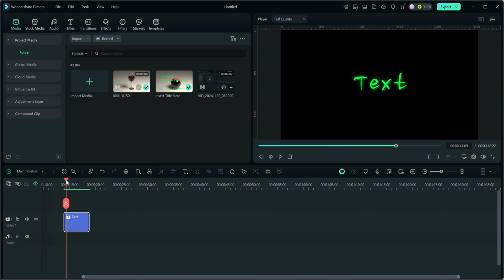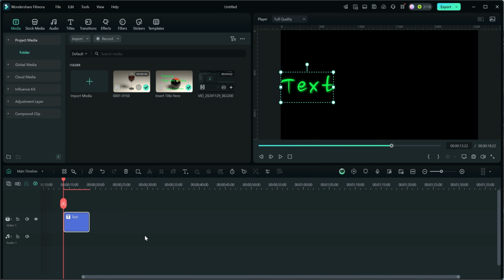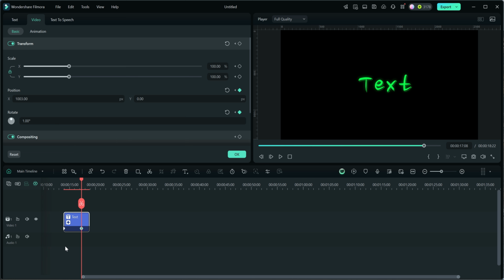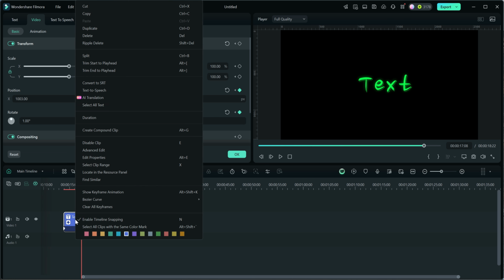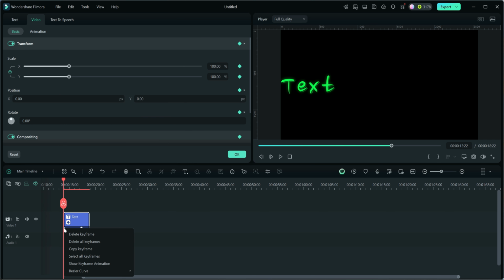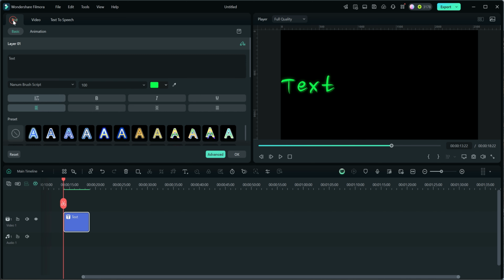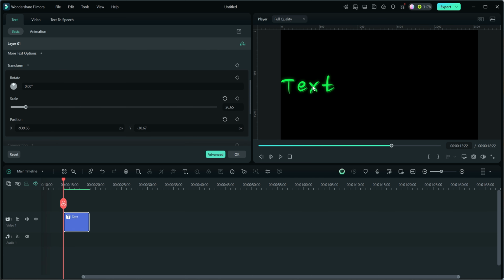Do's and Don't of key framing text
How to Keyframe text.  The do's and don'ts.  The difference between keyframing the video vs text.  The order of the steps you must take to properly keyframe when doing any key framing